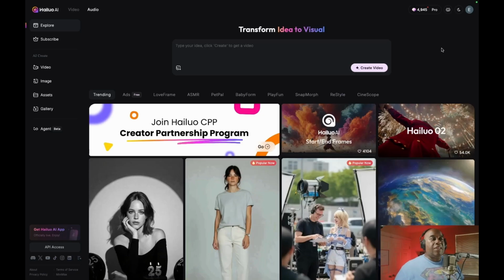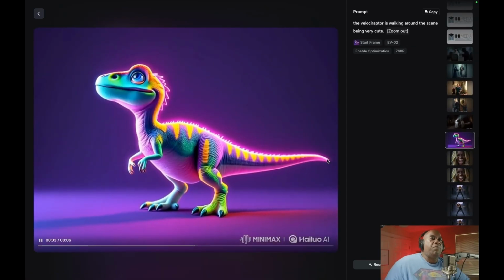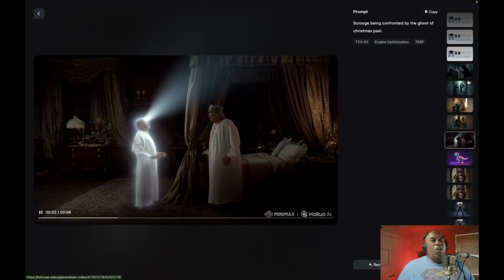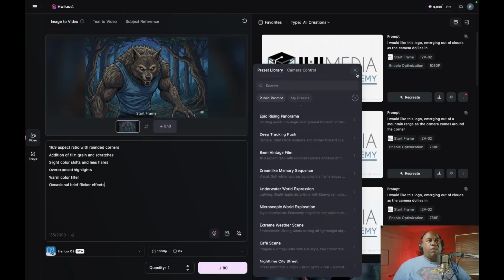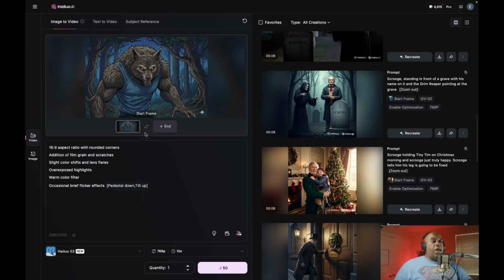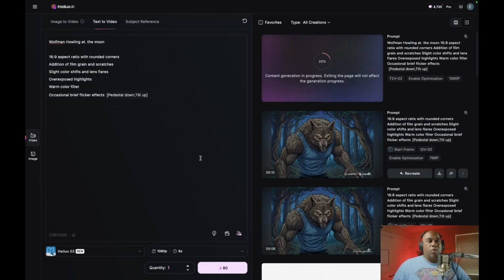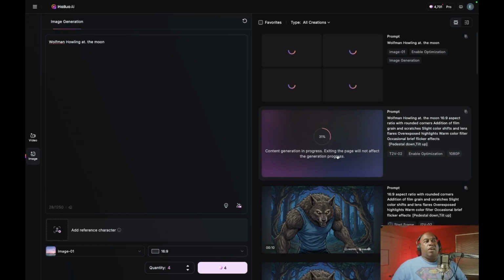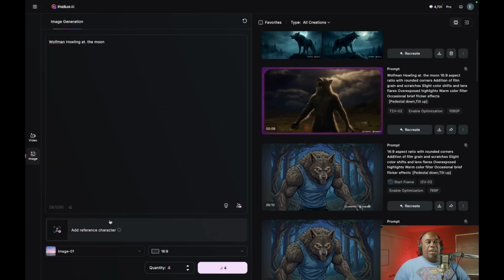AI Filmmaking Made Simple: Hailou AI in Action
🎥 What if you could turn your ideas into cinematic visuals in SECONDS? That’s exactly what Halo AI does — and today, I’m showing you how.

In this video, I’ll walk you through Hailou AI, a browser-based tool that lets you take a single image or prompt and transform it into a full AI-generated short video. From dynamic character motion to cinematic camera moves, Halo gives you the power to visualize your story ideas instantly.

We’ll explore how you can use Halo for:
🎬 Book trailers
🧠 Storyboarding & concept reels
🚀 Studio logos & splash screens
💡 Visual pre-production inside your AI workflow

If you’re a storyteller, filmmaker, or author ready to bring your stories to life, this video will show you how Halo can fit right into your creative process.

For a limited time, sign up for the 11:11 Media Creator Academy Mastermind Bundle, which includes the:

*Intro to AI Film for the Novelist (2 weeks)
*AI Film for Making Book Trailers (8 weeks)
*AI Film for Making Audiobook Visuals (8 weeks)

All taught LIVE, with recordings available the following week to watch and rewatch to learn at your own pace!